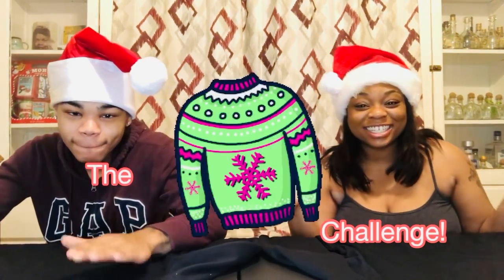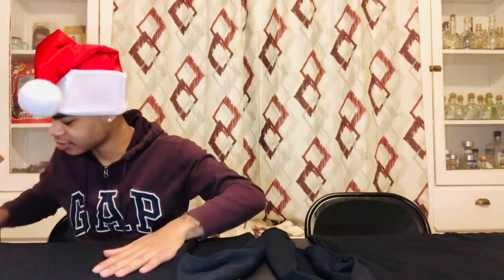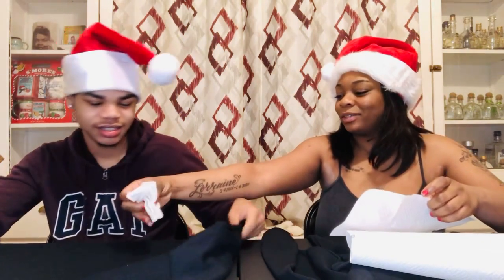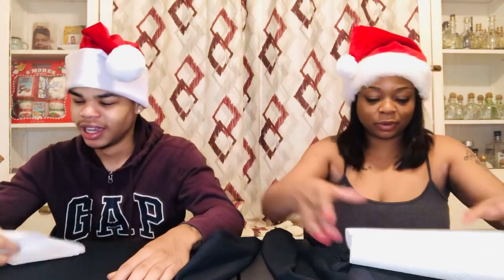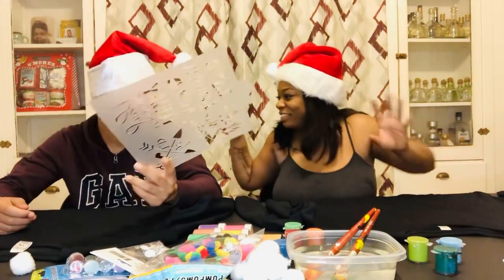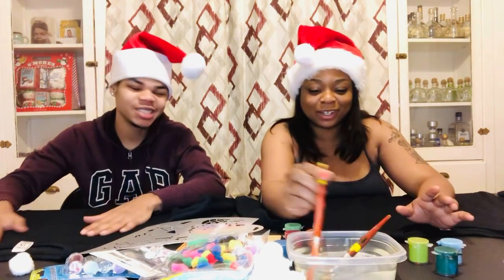We made Ugly Sweaters for Christmas!!!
This video was so much fun to make! lol we had to get EXTRA creative with it!

Cam's ig: @kam0026
Rica's ig: @_ricaaababy_